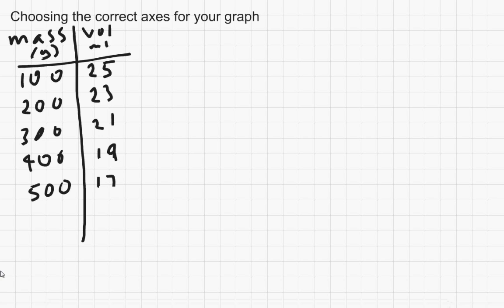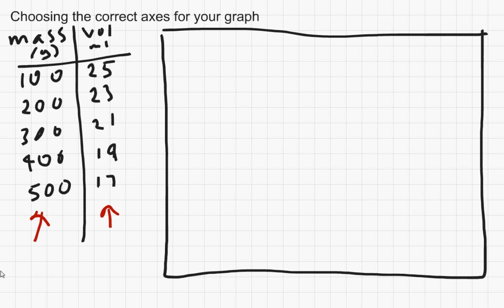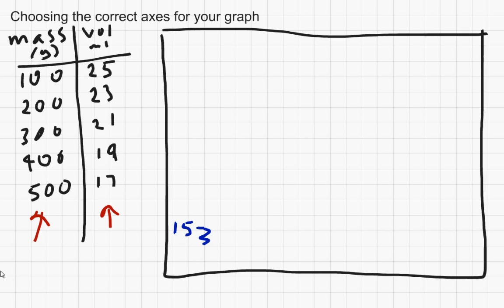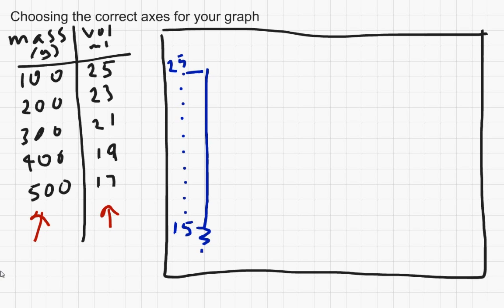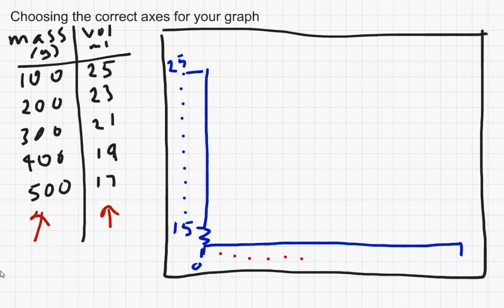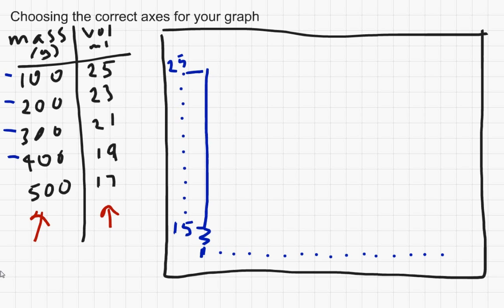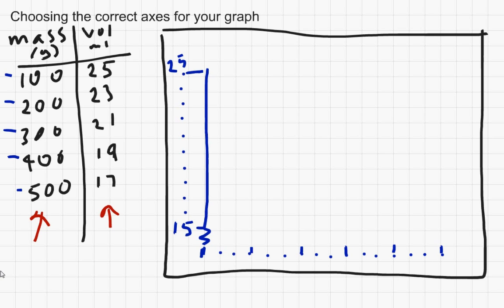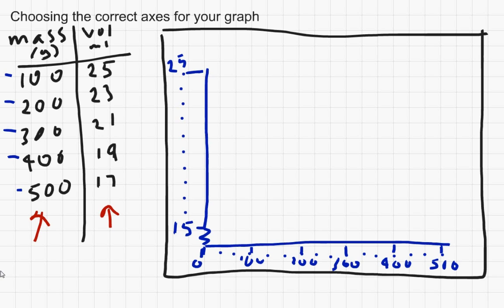2 - Choosing the correct axes for your graph